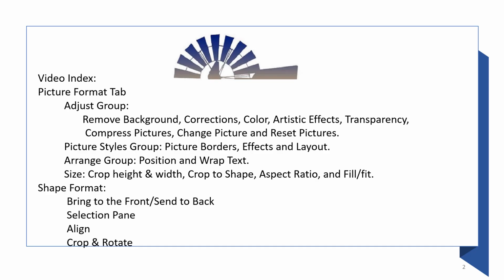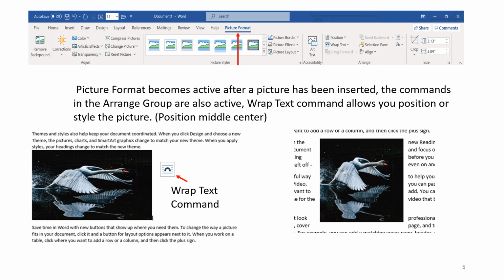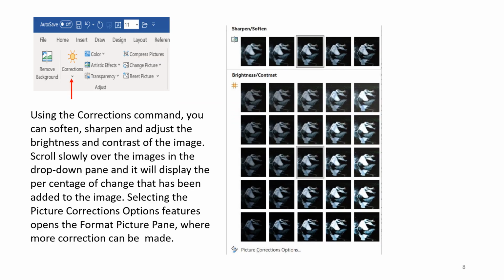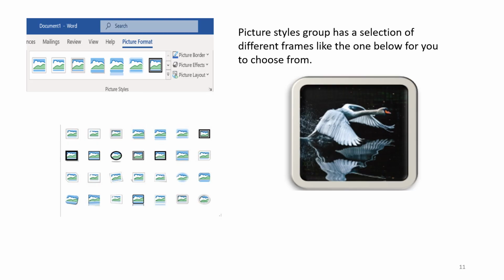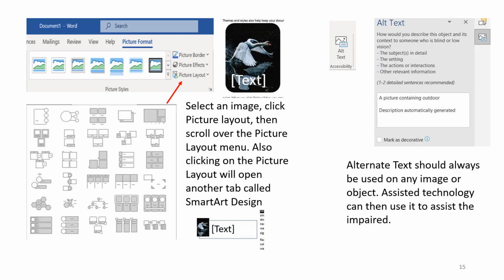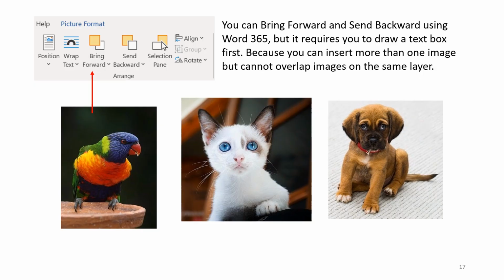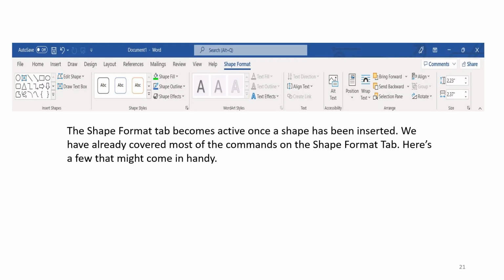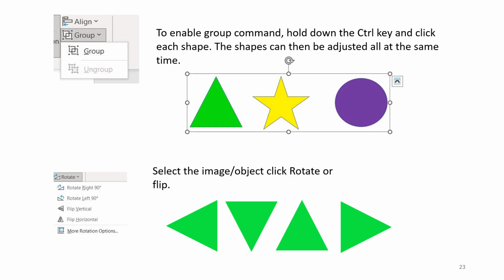Microsoft Word 365 Picture Format, Shape Format, and Layout Tab pt 10 of 12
Table of Contents:
Picture Format Tab
          Adjust Group:
          Remove Background, Corrections, Color, Artistic Effects, Transparency,
          Change Picture, Reset Pictures and Compress Pictures.
          Picture Styles Group: Picture Borders, Effects and Layout.
          Arrange Group: Position and Wrap Text.
          Size: Crop, height, & width, Crop to Shape, Aspect Ratio, and Fill or Fit.
Shape Format:
           Bring to the Front/Send to Back
           Selection Pane
           Align and Group Command
          Rotate Pictures.